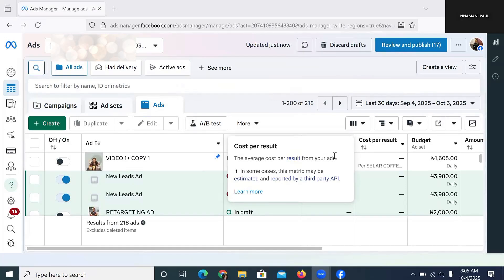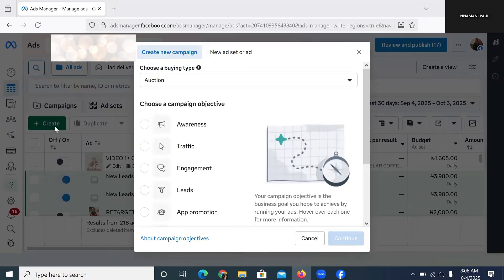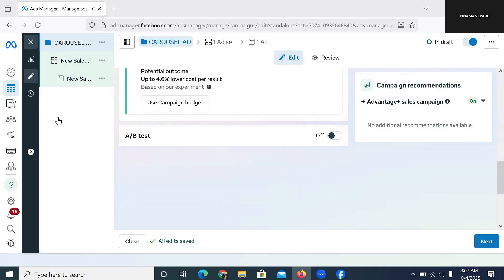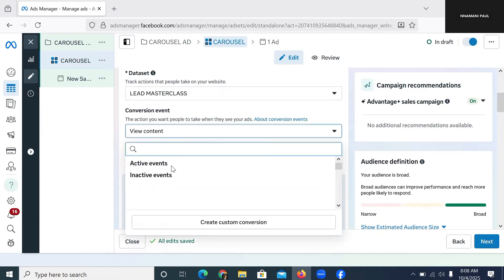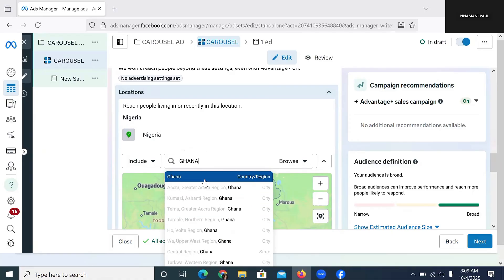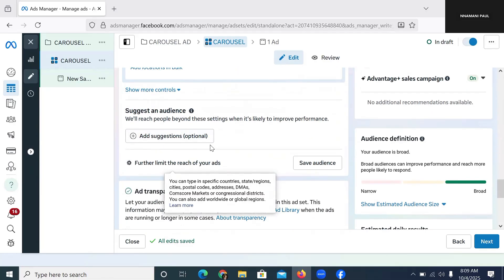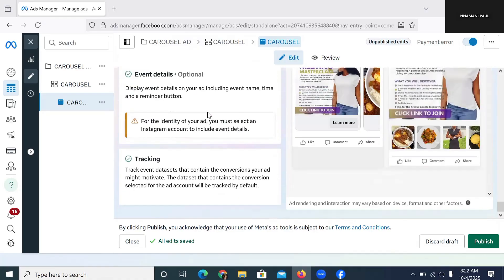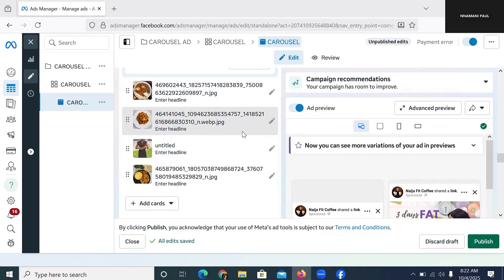How to Create Carousel Ad on Facebook That Gets Results (2025 Meta Tutorial)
If you’ve ever wanted to learn how to create carousel ad on Facebook that actually gets results, this video will walk you through everything step by step. You’ll see how I set up a real campaign inside Meta Ads Manager, showing you exactly how to create carousel ads in Facebook from start to finish.

In this tutorial, you’ll discover how to make carousel Facebook ads that stand out, drive engagement, and convert better than single-image ads. Whether you’re new to Facebook marketing or already running Facebook ads, this walkthrough will show you the right way to design, write, and launch your carousel campaign in 2025.

I’ll take you inside the Facebook Ads Manager and show you how to create carousel ads in the Facebook Meta Ads Manager interface, step by step. You’ll learn how to select your objectives, upload multiple images or videos, write headlines that grab attention, and connect each card to a specific link or offer.

This is not a basic Facebook carousel ads tutorial. I’ll show you how to structure your ads to attract clicks, increase conversions, and lower your cost per result. You’ll also learn how to advertise on Facebook without wasting money, and how to use creative ideas that make your brand stand out.

We’ll talk about how to set up Facebook carousel ad campaigns correctly, choose the right format, and apply simple Facebook carousel ad design tricks that boost performance. You’ll see examples of real multi product ads, plus ideas that you can use for your next campaign.

If you’ve been looking for Facebook carousel ads best practices, this guide covers everything—how to write engaging ad copy, when to use videos, and how to test what works best for your business. You’ll also get tips that will help improve your Facebook business page, making your ads look more professional and trustworthy.

Even if you’re just starting with fb ads, you’ll understand how the process works, how to analyze your data, and how to make quick adjustments that improve your click-through rate. You’ll learn how to increase clicks on fb ads by improving your creative, targeting the right audience, and tracking your results.

For those who like learning through examples, I’ll also show facebook carousel ad ideas used by successful brands and explain why they perform well. You’ll get actionable facebook hacks that help you optimize your campaigns faster and get better returns.

By the end of this video, you’ll be confident in how to create a Facebook carousel advertise, how to create carousel on Facebook using Meta tools, and how to scale your campaigns like a pro. Whether you’re creating your first ad or improving an existing one, this tutorial will help you build carousel ads that convert.

Watch till the end to learn exactly how to make your carousel ads work in 2025—and start applying these strategies today to grow your results.

Recommended video mentioned:

*Watch these related tutorials next to complete your learning:*

This is not theory. It’s a practical 2025 step-by-step Facebook Ads Tutorial for Beginners designed to help you create ads that actually work.